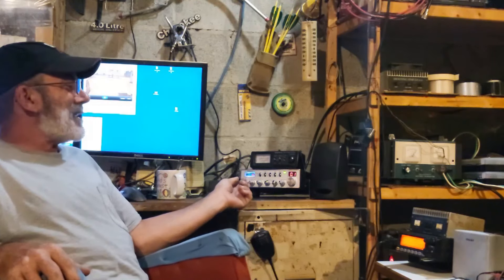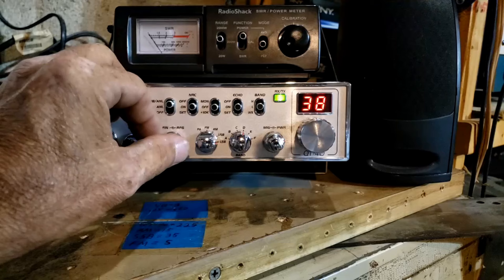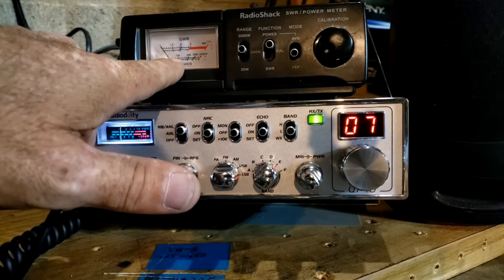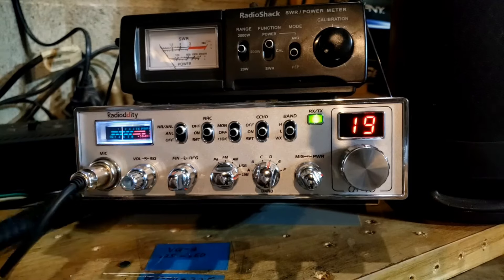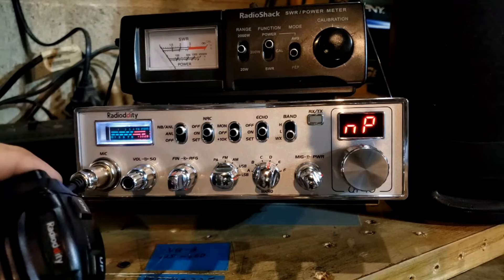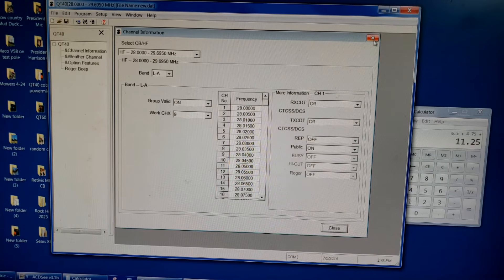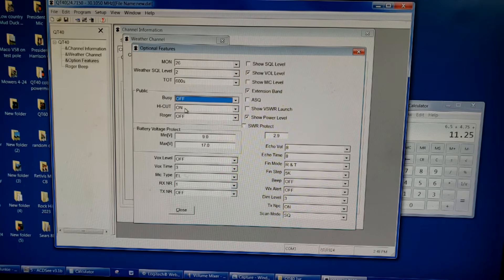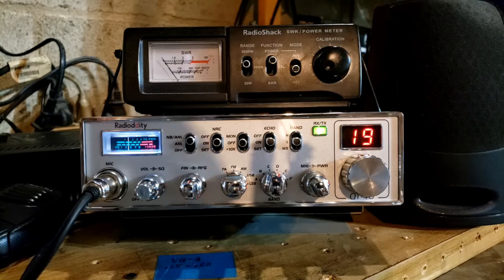1 Year Review Radioddity QT40 AM/FM SSB CB Radio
Great radio from Radioddity. The QT40 has classic style, with modern features.